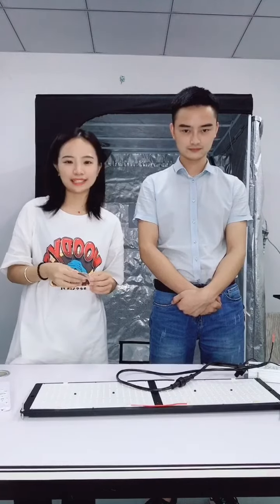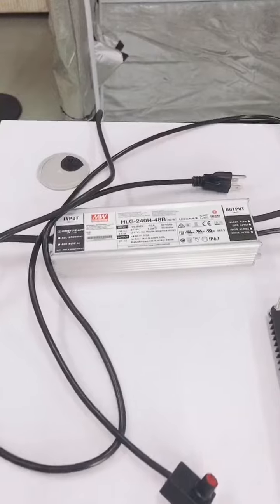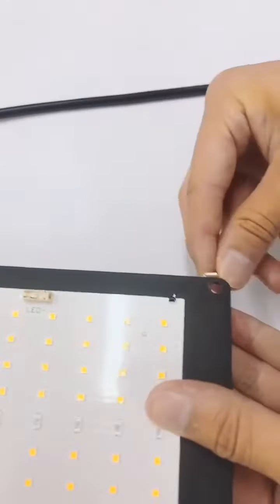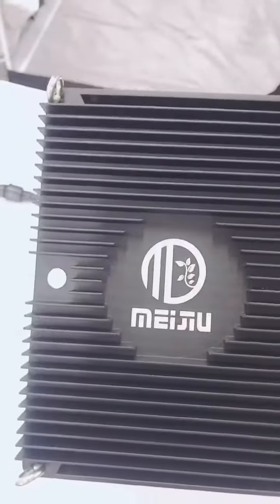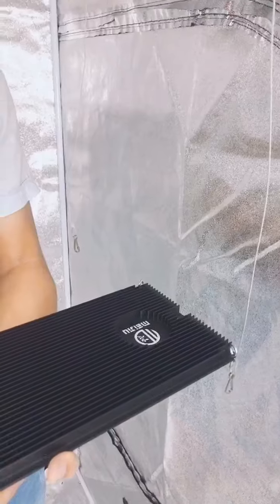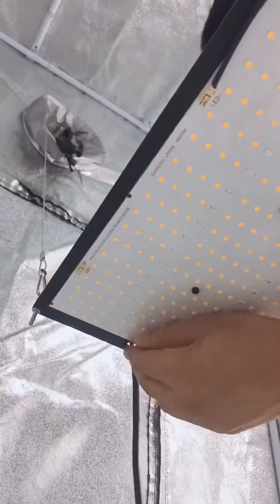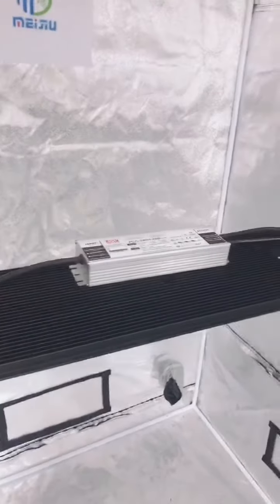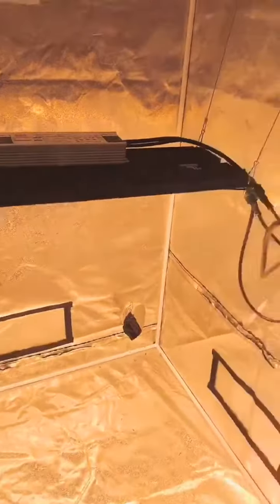Meijiu Crazy Easy Installation of Led Grow Light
This vedio show you that how to intall the Led Grow Light